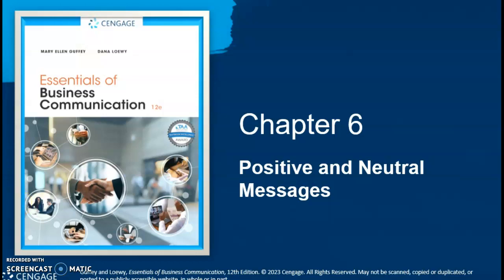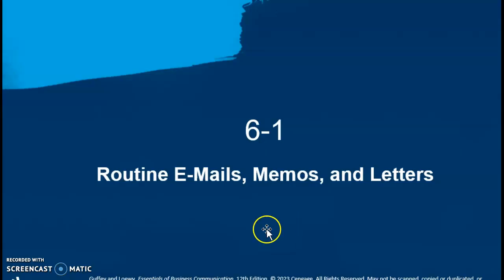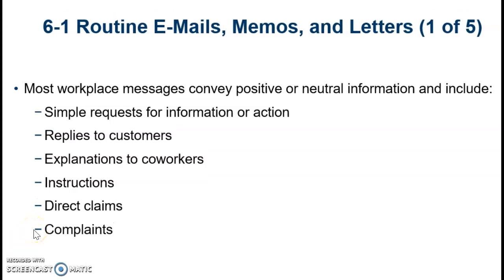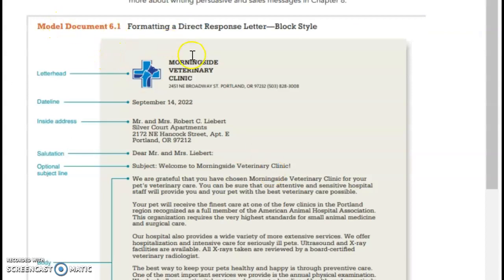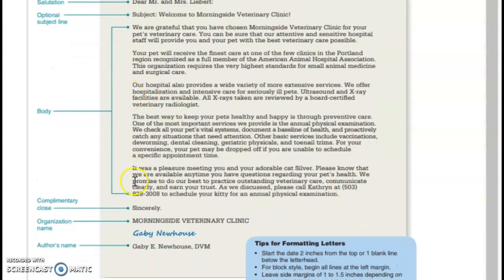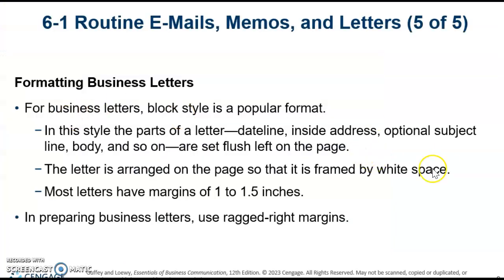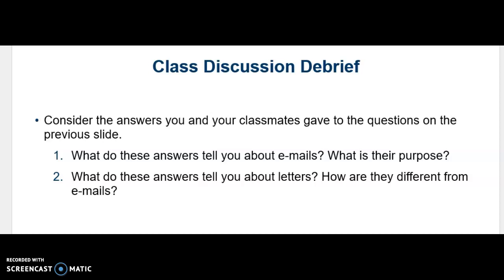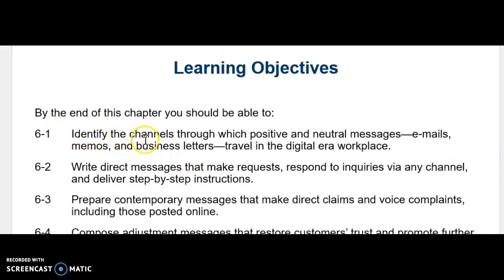Routine Emails, Memos, and Business Letters